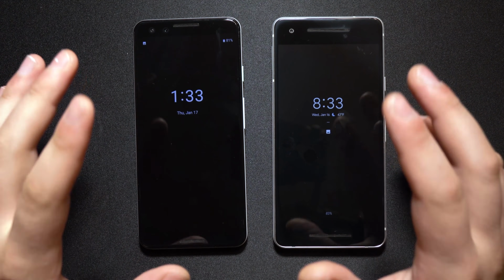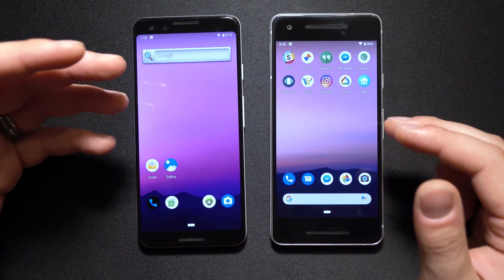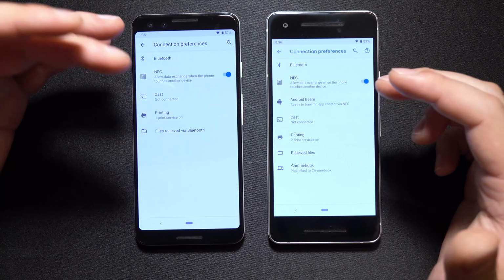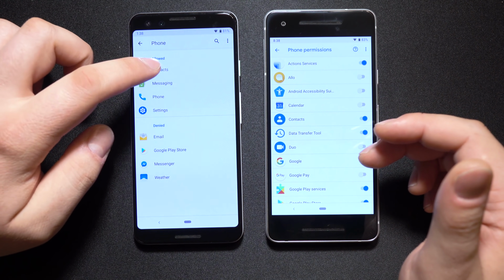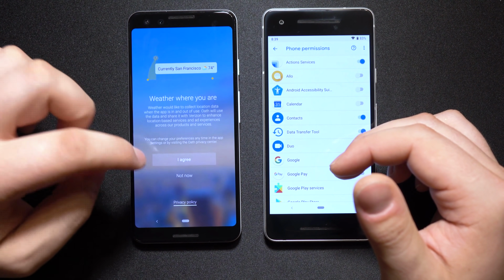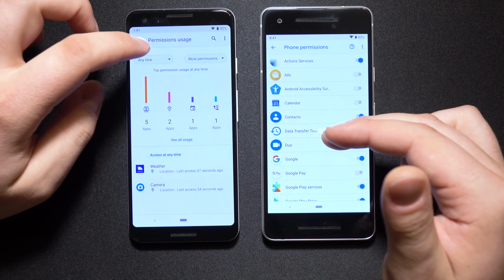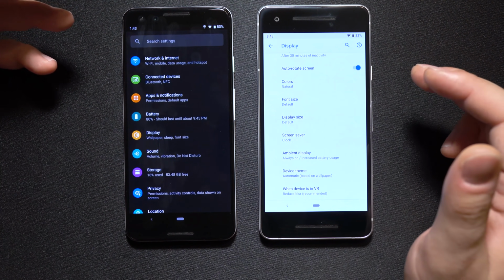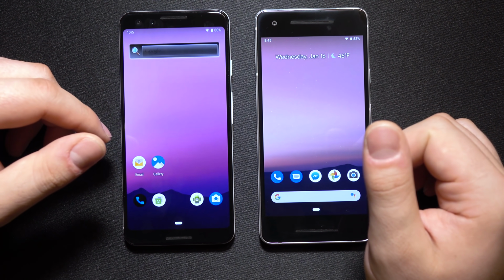Android Q - Exclusive Hands-on First Look on the Google Pixel 3